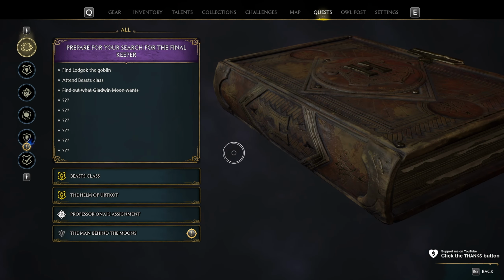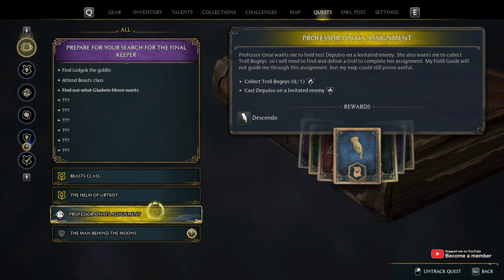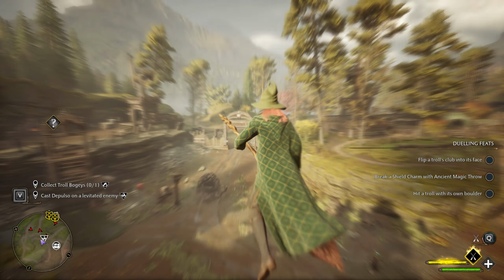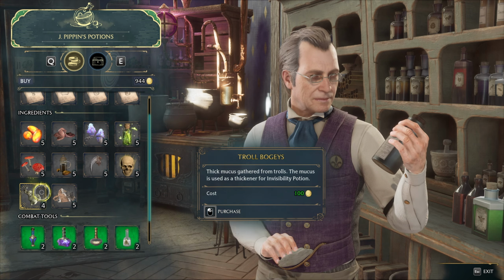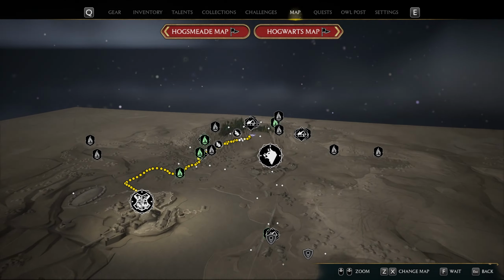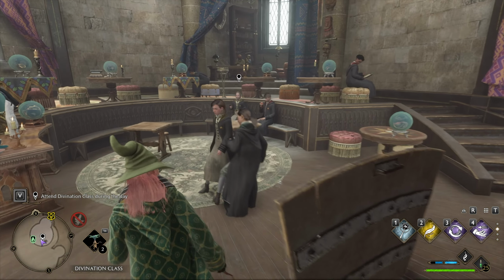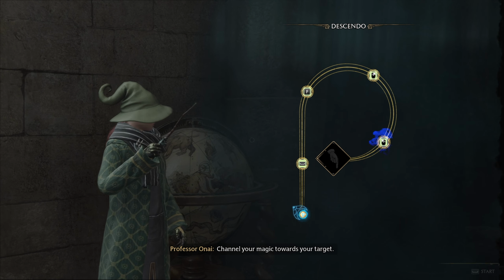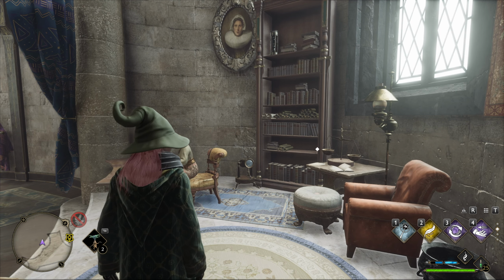Learn Descendo | Professor Onai's Assignment | Hogwarts Legacy Guide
In Professor Onai's Assignment, you'll learn the spell Descendo. This guide shows you everything you need to know about finishing this side quest. You'll also learn how to get Troll Bogeys without needing to defeat trolls!

Timestamps:
0:00 - Intro
0:16 - How to get Troll Bogeys
0:51 - Buying a Troll Bogey
1:05 - Cast Depulso on a levitated enemy
1:46 - Attend Divination Class
3:05 - Return to Professor Onai
4:20 - Learn Descendo